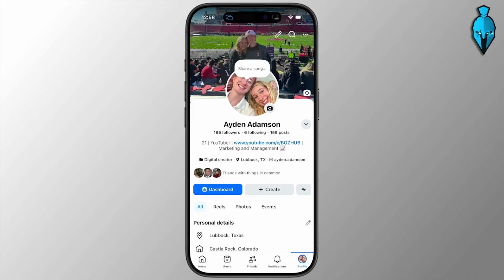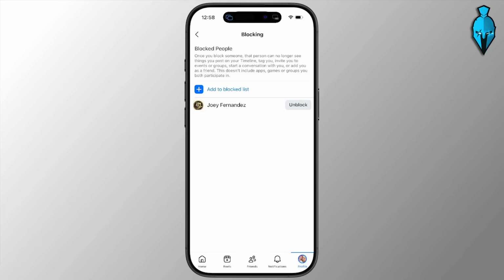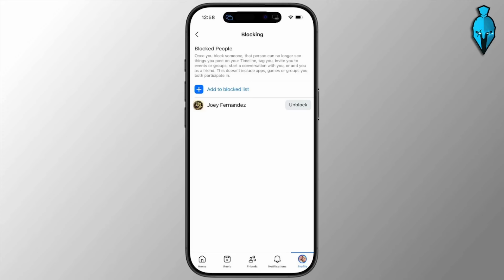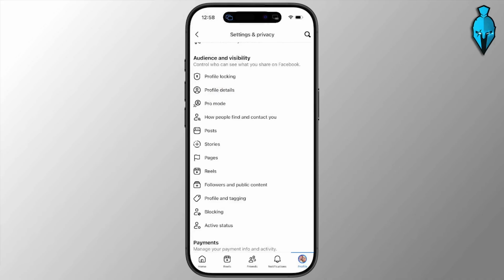How to Unblock Someone on Facebook 2026 Update - Full Guide